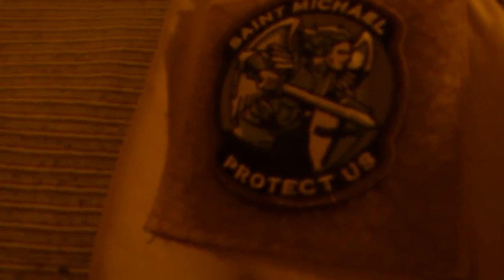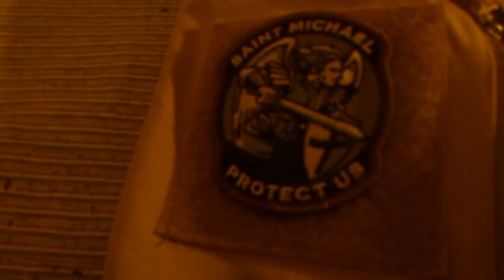Rothco special ops tactical softshell jacket.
The price!
USD: 155.
SEK: 900-1000.